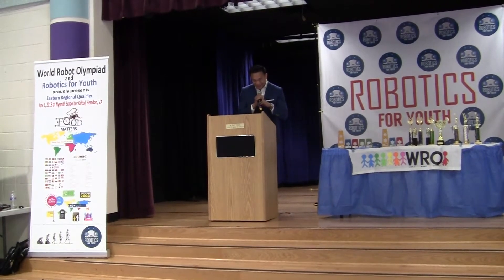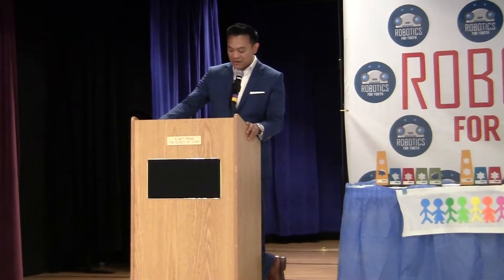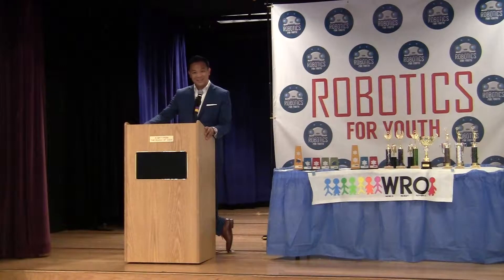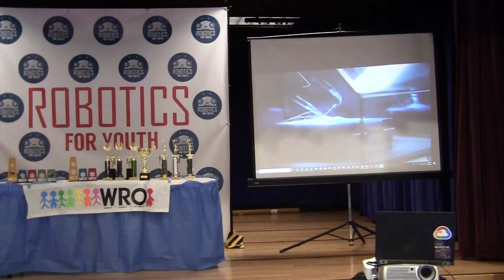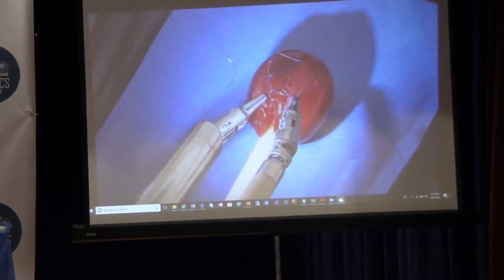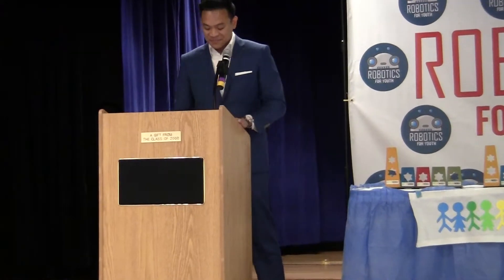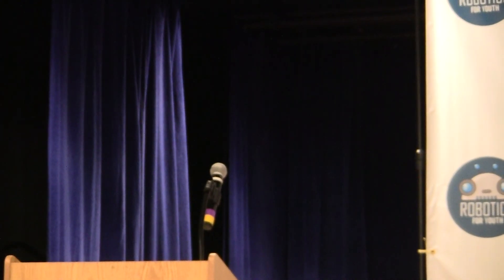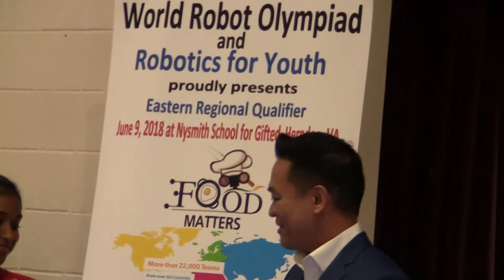Speech by Dr. Randy Lizardo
Dr. Randy Lizardo is a board certified minimally invasive surgeon who specializes in robotic and laparoscopic surgery. He is an assistant clinical professor of obstetrics and gynecology at The George Washington University where he did his medical training. He is the founding chair of the robotic committee at Holy Cross Hospital in Silver Spring, Maryland which was the first hospital in Montgomery County to provide da Vinci robotic Surgery. In 2017, his peers voted him as a Top Doc in Washingtonian Magazine. He grew up loving science, building Lego models, and racing remote control cars in his spare time.